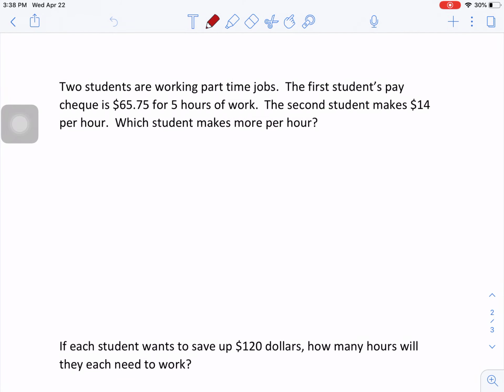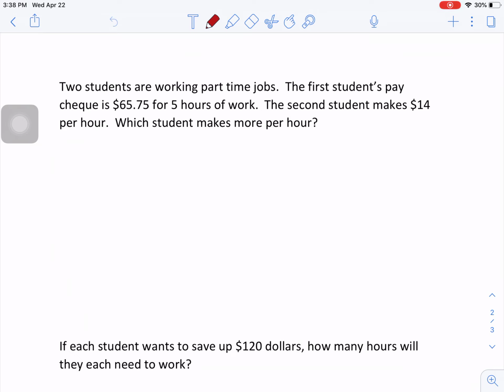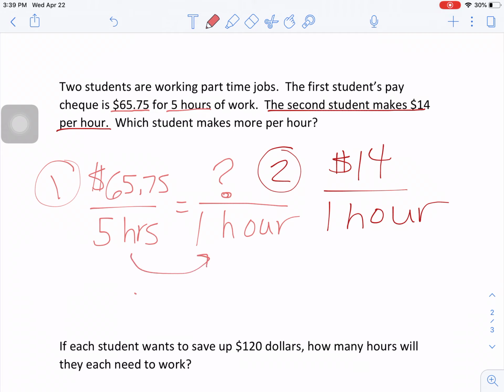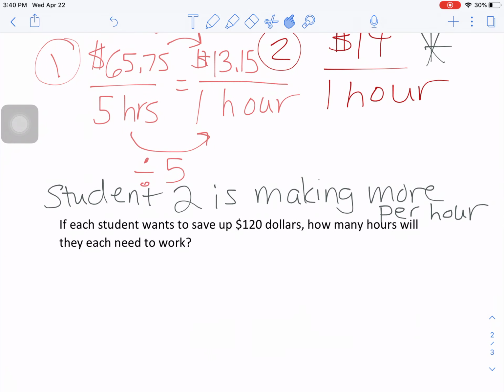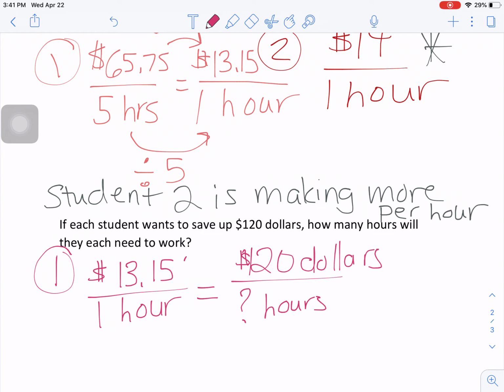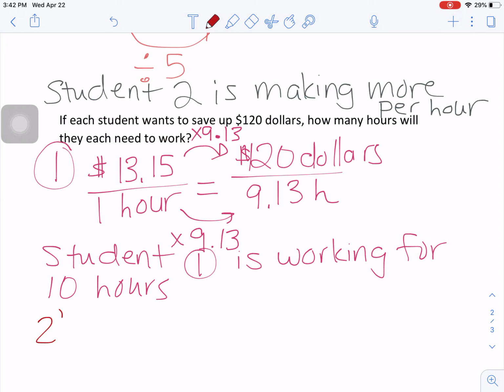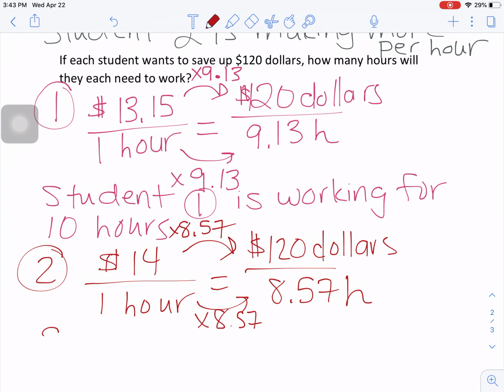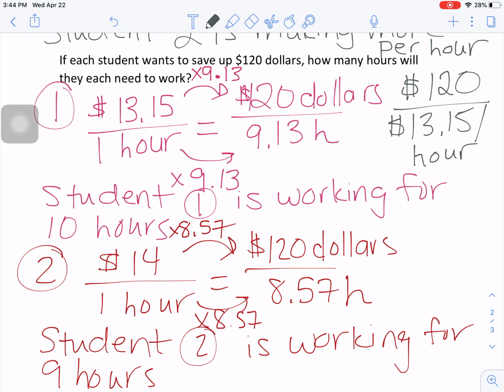Unit Rate Word Problem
Unit Rate Proportional Reasoning Problme